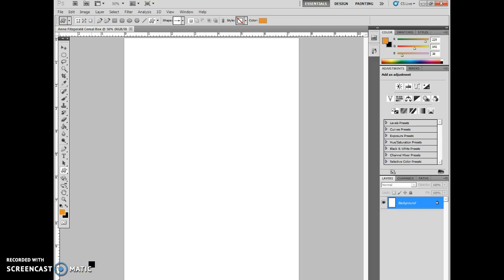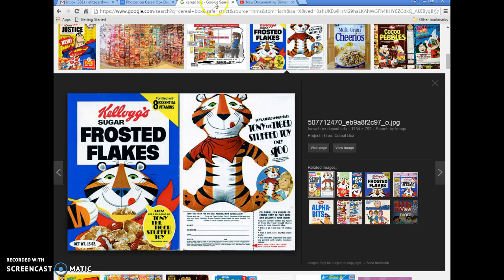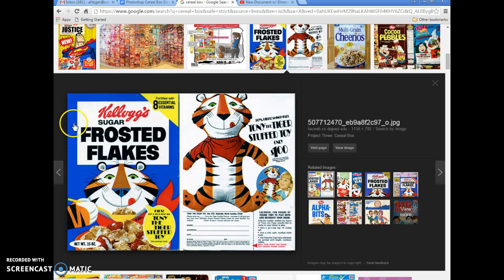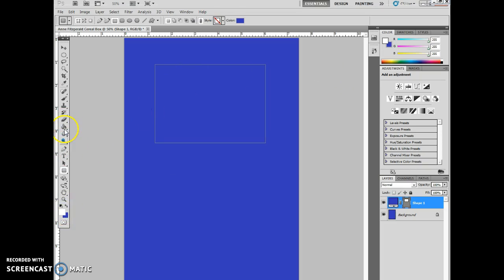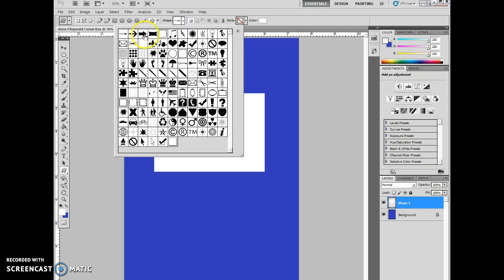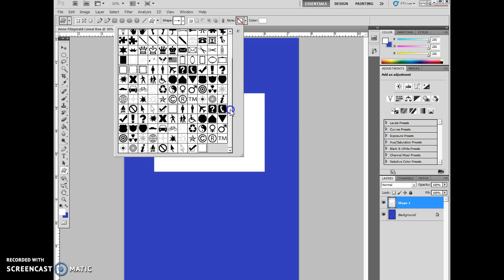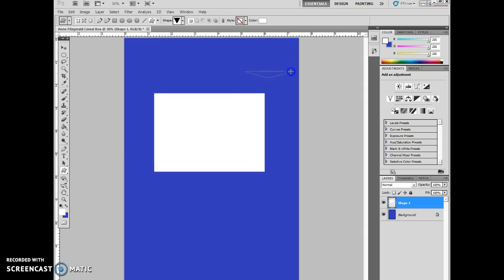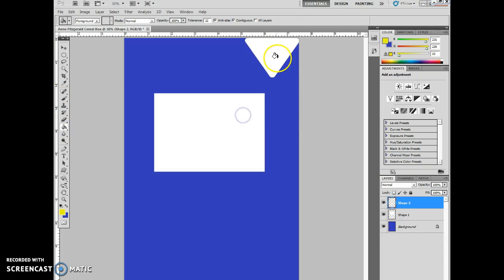Change Background Color and Add Shapes